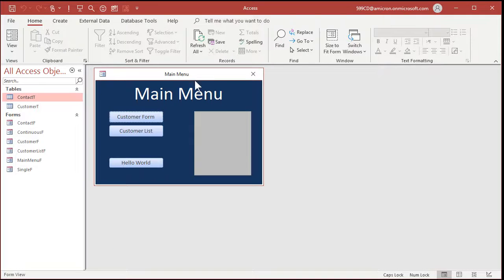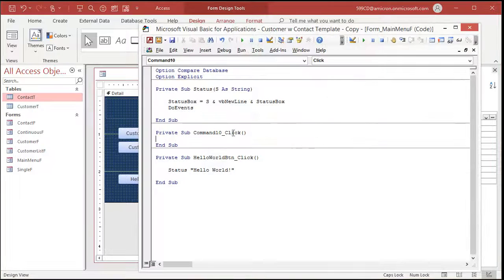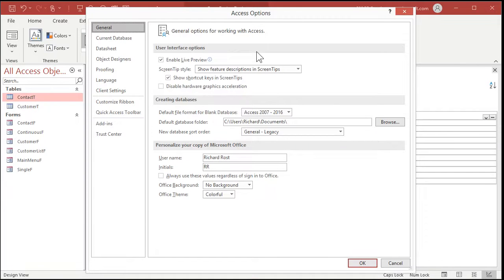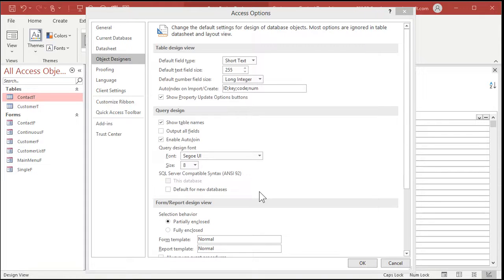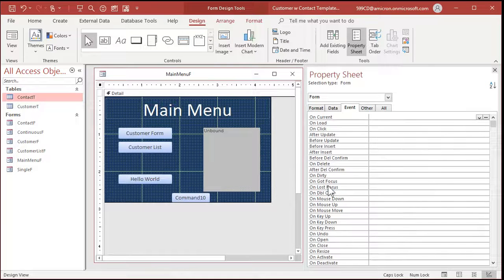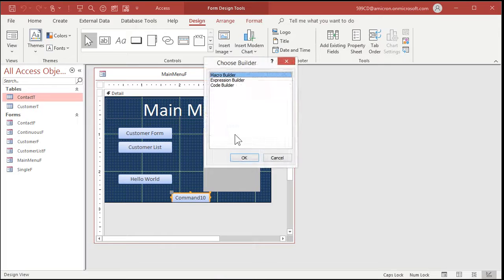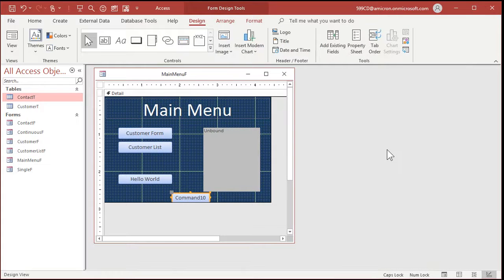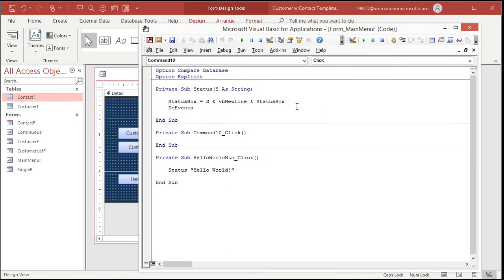QuickTip: Default to Code Builder to use VBA in Microsoft Access - Always Use Event Procedures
In this Microsoft Access QuickTip video, I'll show you how to make Access always use "Event Procedures" and jump right to the VBA Visual Basic editor window whenever you select a "Build Event."